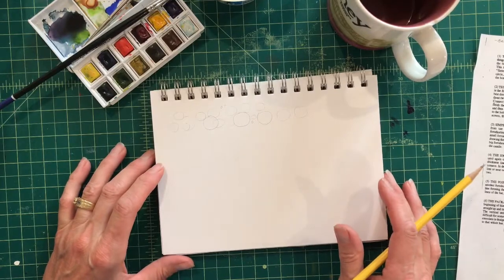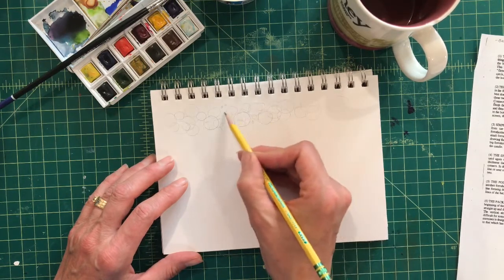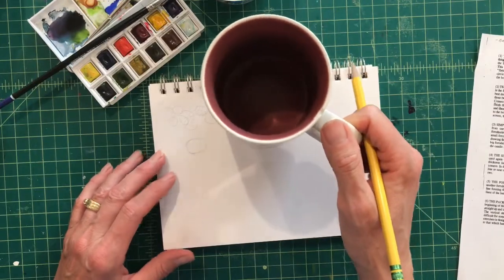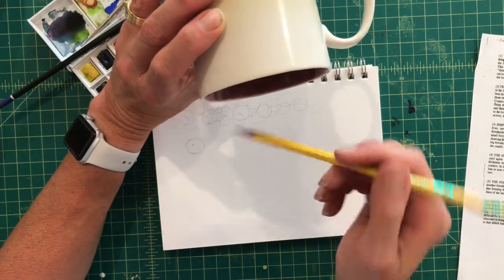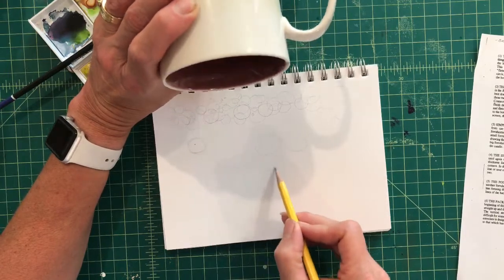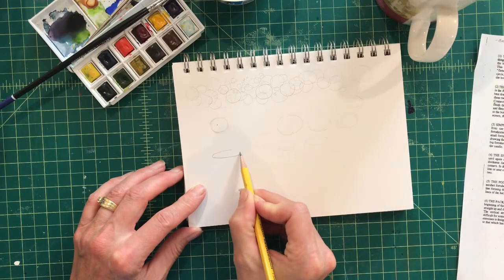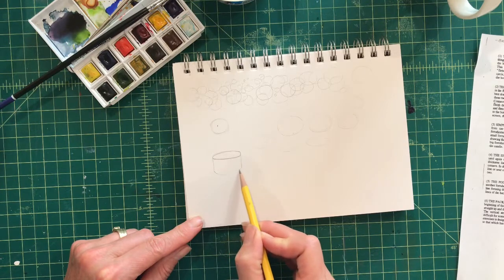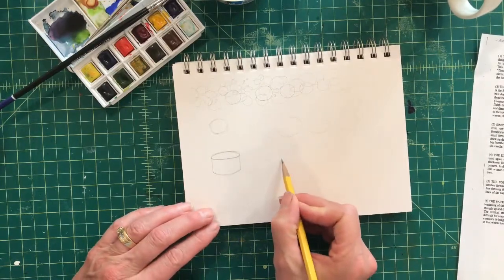Art Bite #1, let’s draw a cake! Ellipse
Foundational drawing: Circles and Ellipse